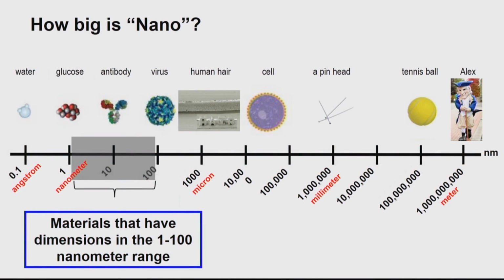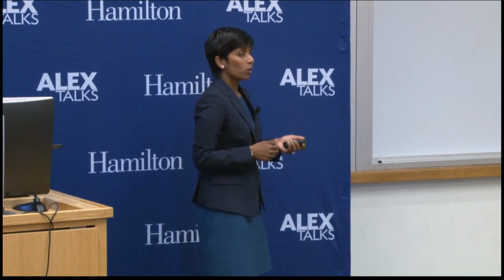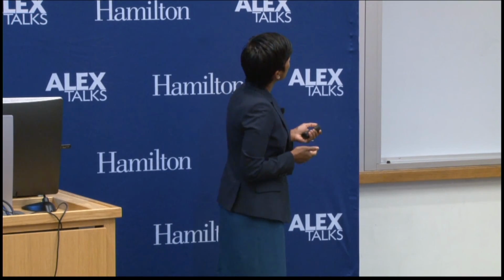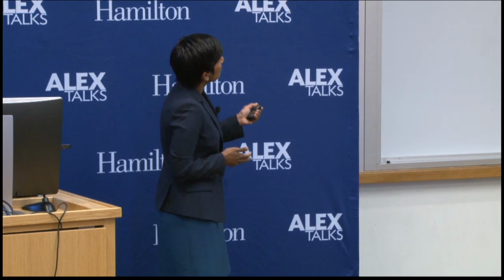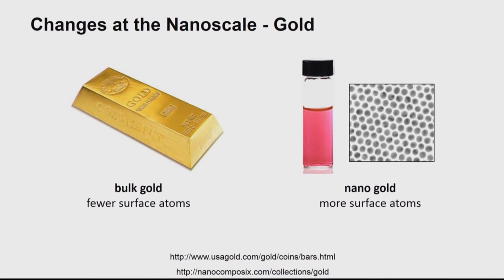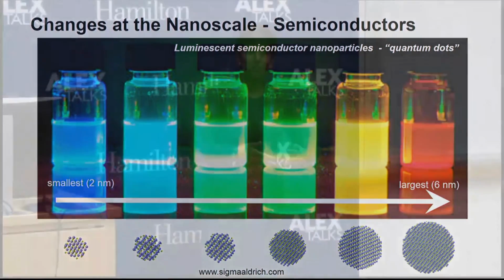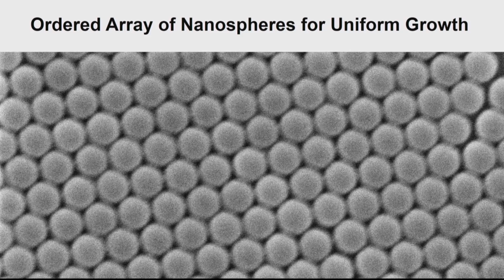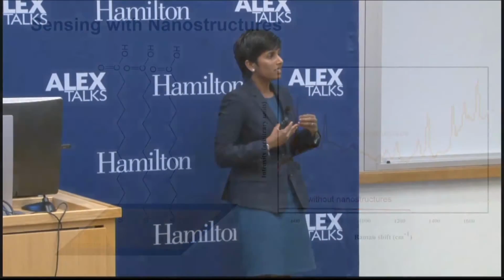Alex Talks - Farah Dawood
Farah Dawood, assistant professor of chemistry at Hamilton College, discusses "Nanotechnology: Small Building Blocks that lead to Big Ideas."

This is Hamilton's promise to students: Study what interests you, be accepted for who you are, and prepare to be the person you were meant to become.